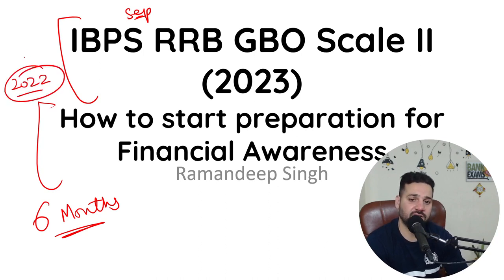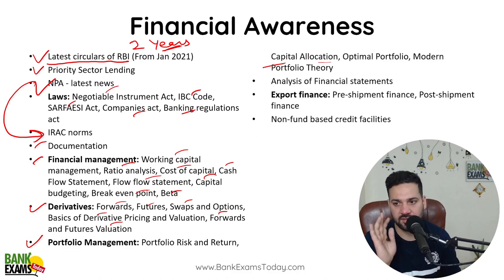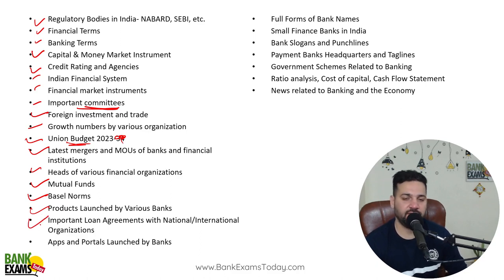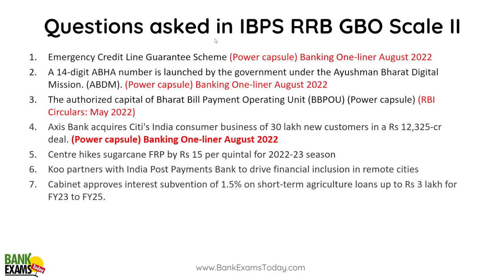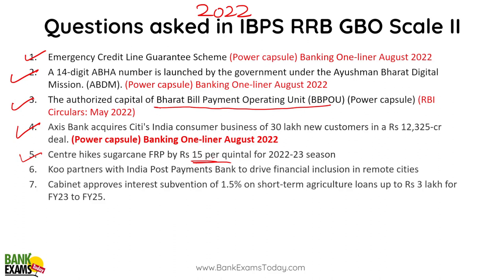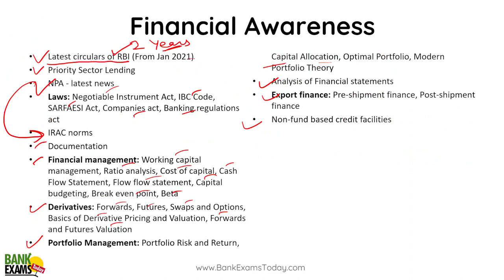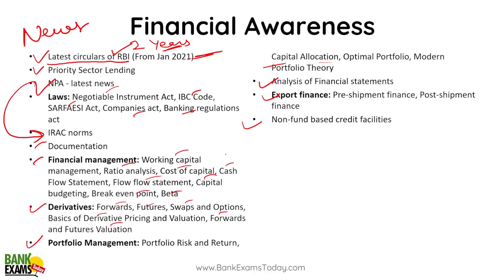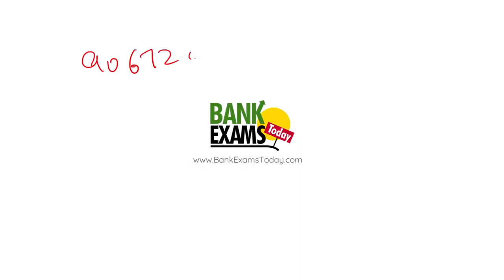IBPS RRB GBO Scale II & III 2023: How to prepare for Financial Awareness